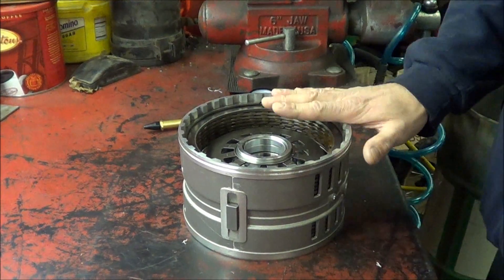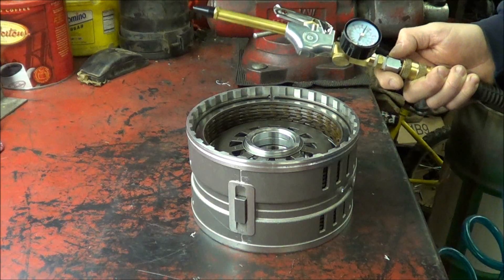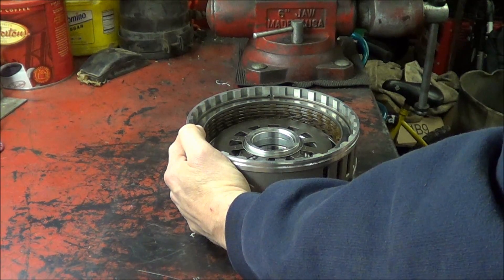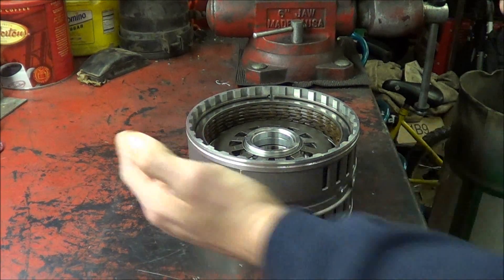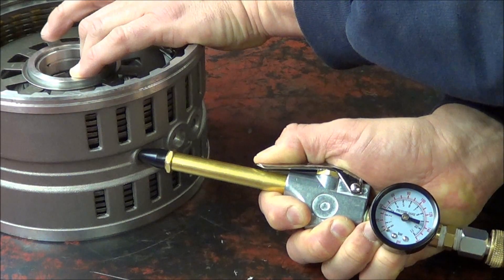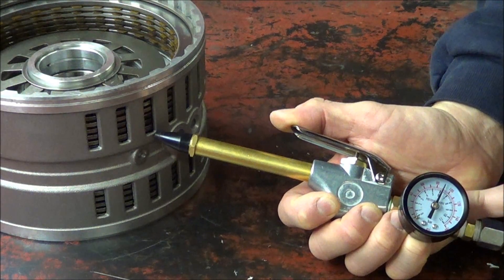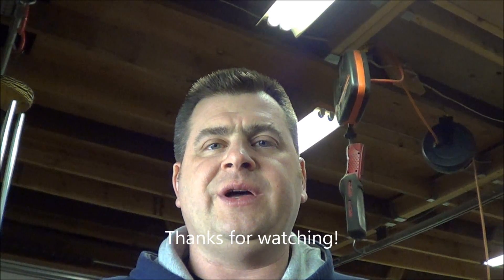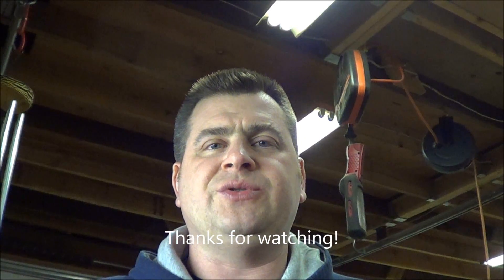4-3-13 automatic transmission clutch dry testing tool in action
Here is a demo of this tool I made for air testing clutch packs after assembly. Typically you should air test with low pressure (40 PSI max) to avoid seal damage.